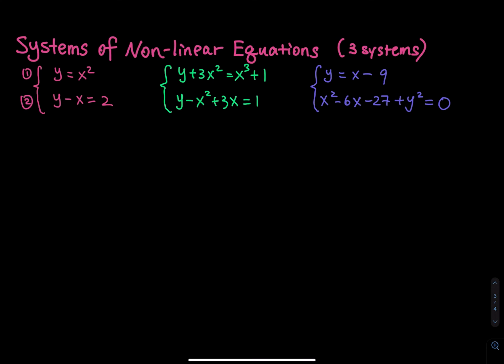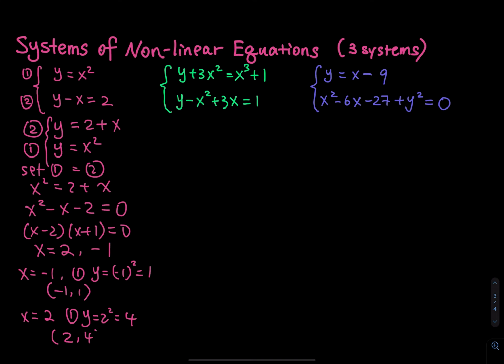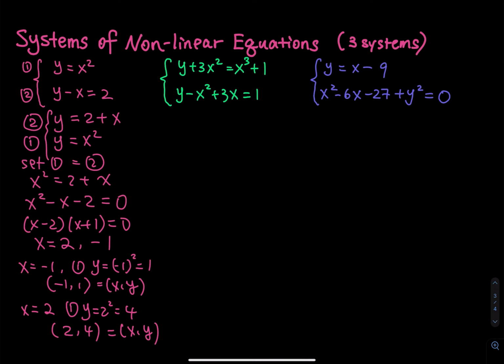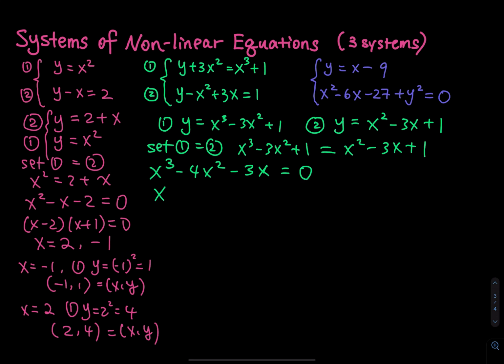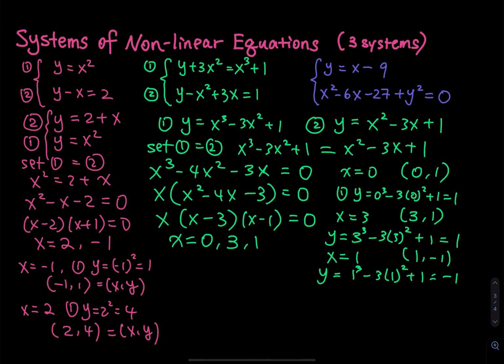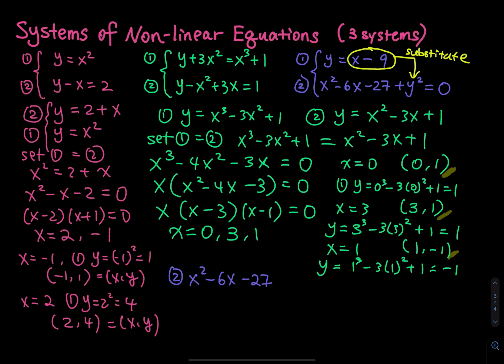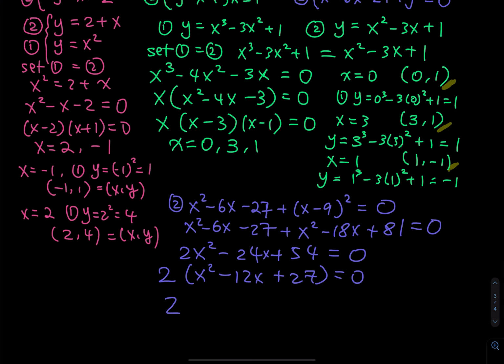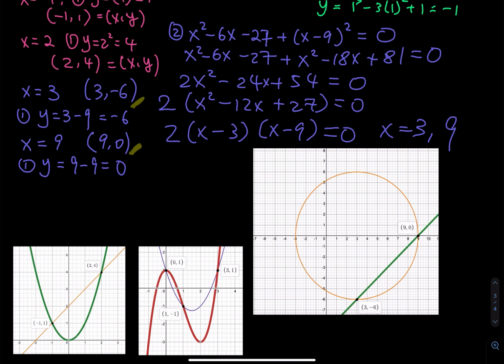10.1 Part 2: System of Nonlinear Equations - Substitution Method